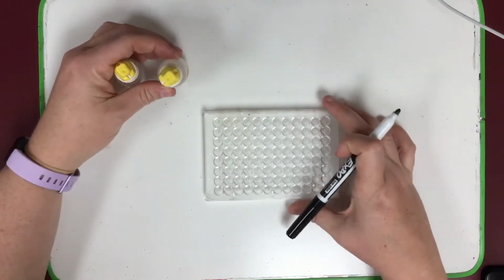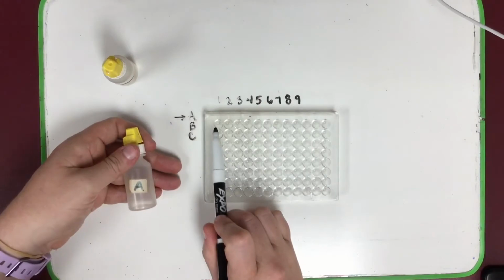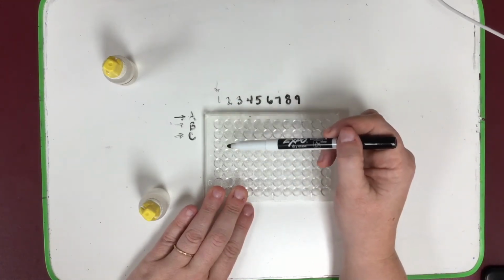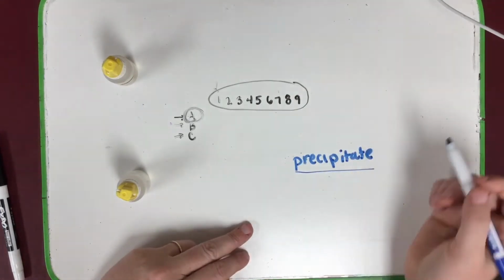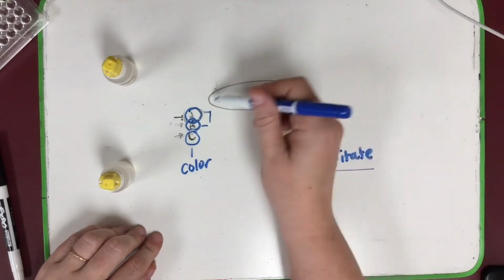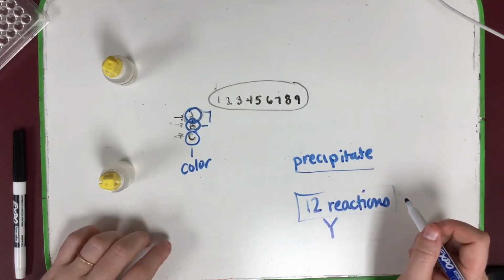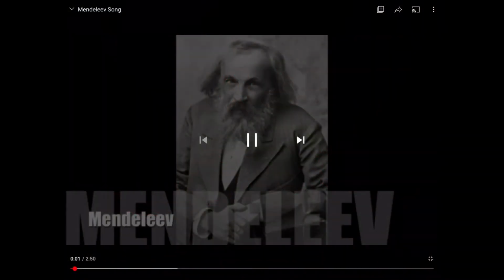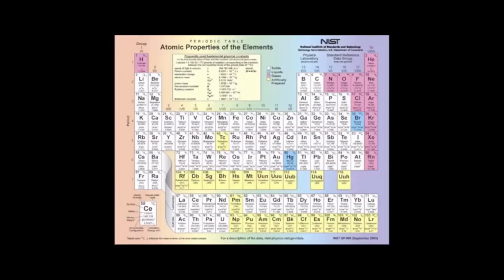October 13, 2020